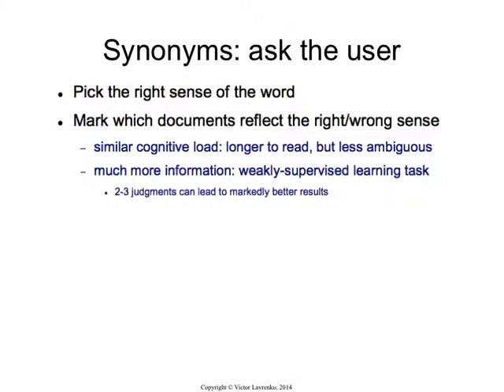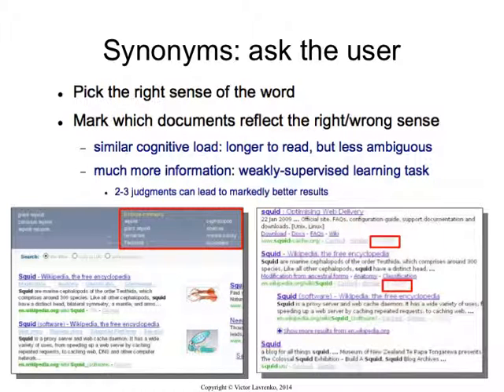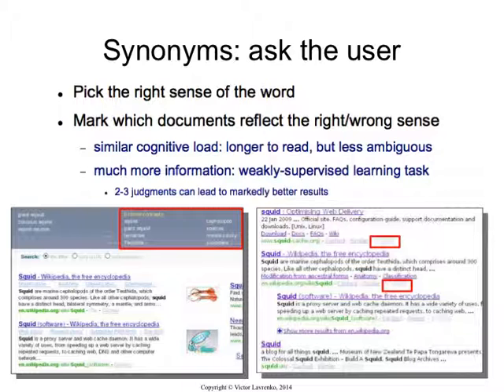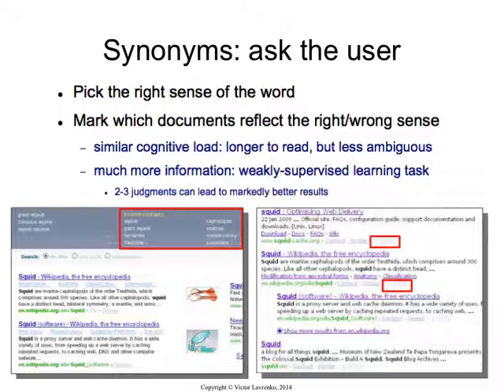IR4.19 User interaction in information retrieval